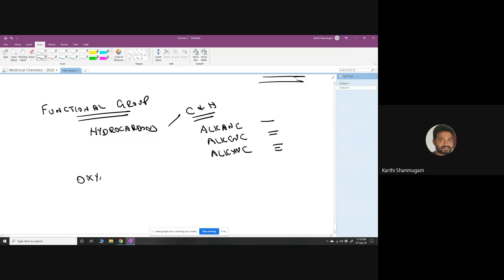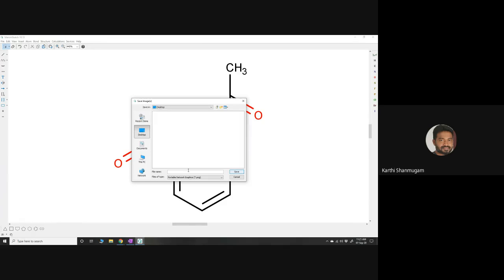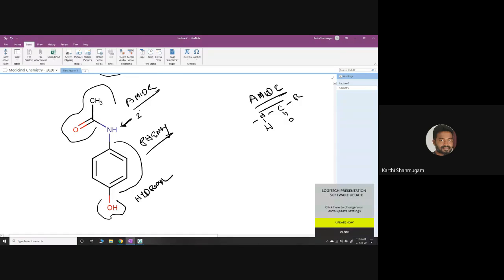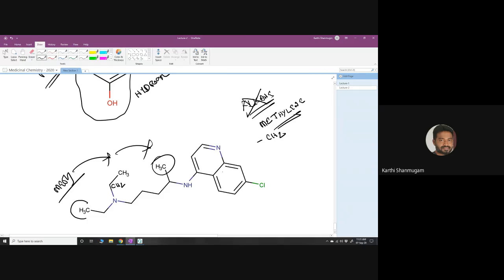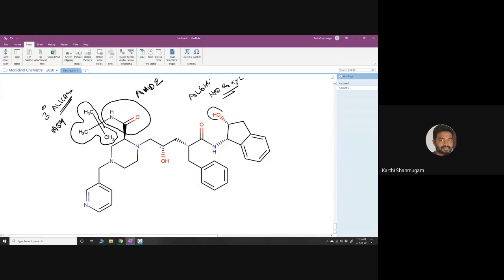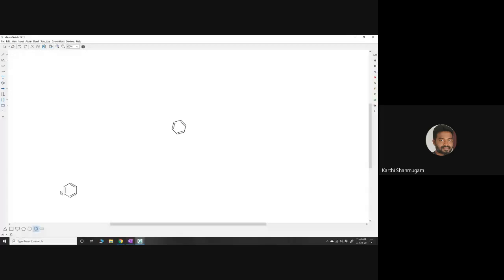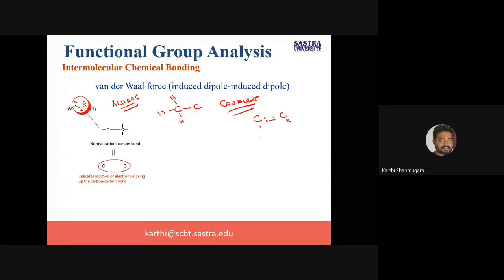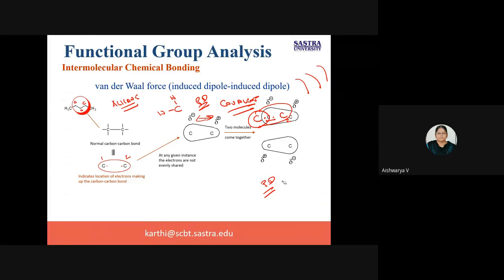Functional group and solubility